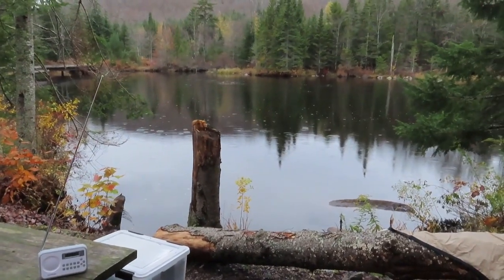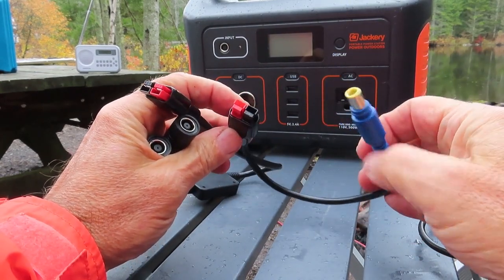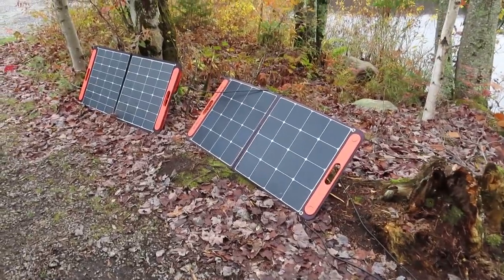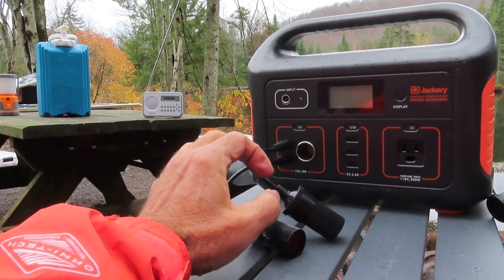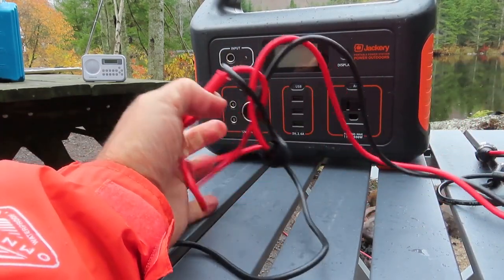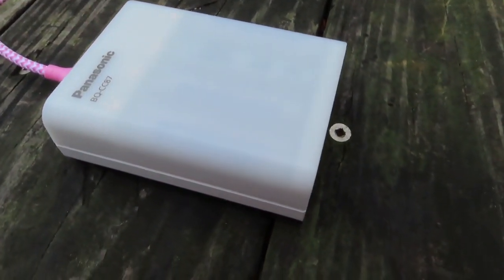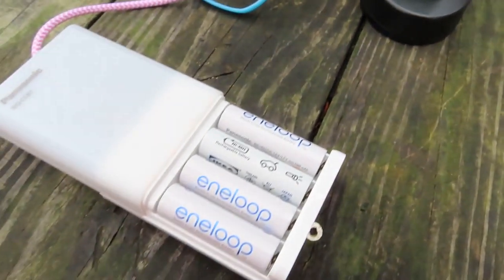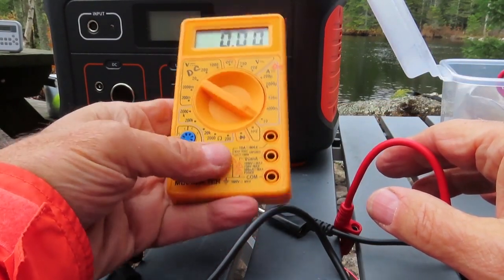Jackery Goal Zero Rockpals connectors Get the most out of your 160 240 300 500 1000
✅ MAGNETIC SILICONE TIE WRAPS
►Useful size SILICONE BANDS

🟡 FLAT KIT DON'T TRAVEL WITHOUT ONE
✅ ViAir Tire compressor. Screw on valve is much better than flip valve.
✅ Energizer Mini Flashlight great personal area light $12
✅ Garmin InReach Satellite communicator
🟢Puma Stainless Axe
🟢Wheel Lock BOOT
🟢Wheel locks
🟢LAP Desk – see my video review on Amazon
🟢Tiger Tail Roller for Muscles
🟢USB MULTI PORT CHARGER
🟢AA AAA Battery Charger
🟢Medical Book
🟢Field Guide
🟢Solar USB Charger
🟢LUMINOODLE LIGHT
🟢Compact day pack
🟢Disposable urinal
🟢Table 20 Inch
🟢Table 25”
🟢Compact Folding Chair
🟢Wash Tub
🟢Burner wind screen
🟢Silicone Rubber Bands
🟢Silicone Magnetic Cable Ties
🟢Flexible cutting board/Place Matts
🟢S Hooks 3" Heavy-Duty Stainless Steel
🟢Compact Toilet Paper Tablets
🟢Collapsible Drainer & Bowl Set
🟢Inflatable Luci Light
🟢Seam Sealant
🟢Clam Shelter
🟢Reusable Silicone Cable Twist Ties
🟢30 AMP adapter
🟢Silicone Self Fusing Rescue Tape
🟢12 Volt Splitter
🟢12 volt extension cord
🟢Folding hangers
🟢TRX GO A full gym in a 1 pound bag! I LOVE IT

Jackery

  tent casita scamp  camping, backpacking, hiking, popup camper,  Small house, small home, micro trailer  solar panel, solar power off grid
 tiny house tiny trailer  rv micro trailer micro camper
T@G
T@B
Boondock
Boondocking
Boondock camping
vistabule
teardrop trailer
little guy
Teardrop Trailer
Vistabule,teardrop
trailer design
tiny home
aliner
casita
tiny house
rv
rv camper
teardrop trailer
off grid
RV
Camper
RV trailer
Trailer
teardrop camper
Slim Potatohead
nucamp
camping ideas
Cargo trailer
Cargo trailer to camper conversion